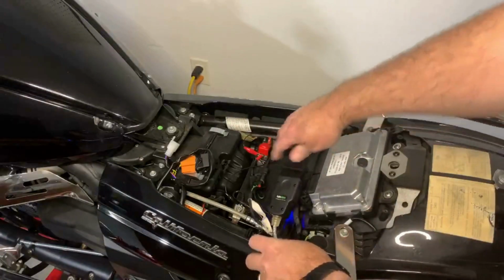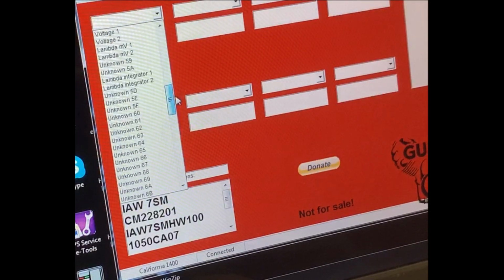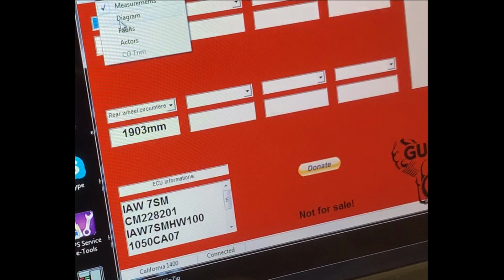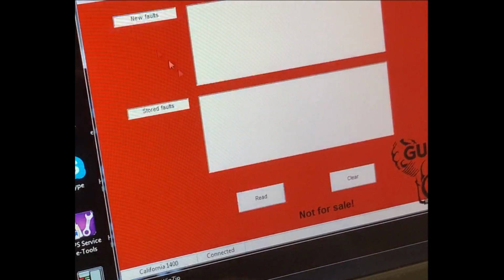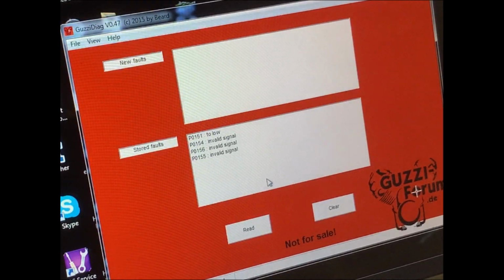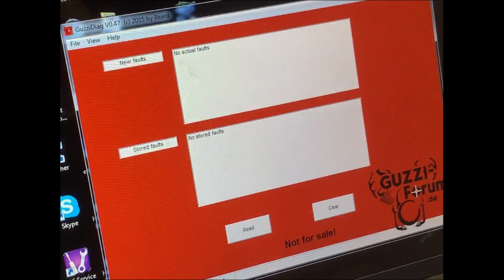Moto Guzzi Code Read Diagnostic. How to read an error code on a California 1400.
Get an Urgent Error Code? Live far from a Moto Guzzi Dealer but still need a code read?
In this YouTube video, we'll be taking a look at how to read an error code on a Moto Guzzi California 1400 motorcycle. Understanding error codes can be a lifesaver when it comes to fixing problems with your bike, and this diagnostic tool makes it easier than ever. We'll show you step-by-step how to access the error codes and interpret what they mean so you can diagnose and fix issues with confidence. Whether you're a seasoned mechanic or just a beginner, this video is packed with valuable information that you can use to keep your California 1400 running smoothly.
Accessories on this Motorcycle
Hand Guards– Clear
Heated Seat kit
Motorcycle Dolly
Garmin power kit
Garmin Navigation
Garmin Mount
Phone Mount
Battery Maintainer
Strada 7 Racing Motorcycle comfort grips

The links below is for compensation at no additional cost to you